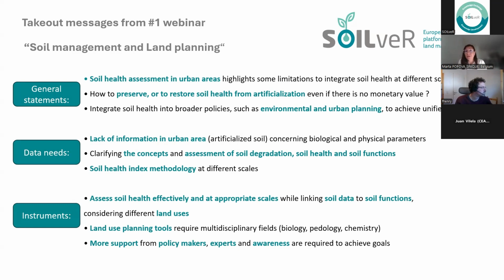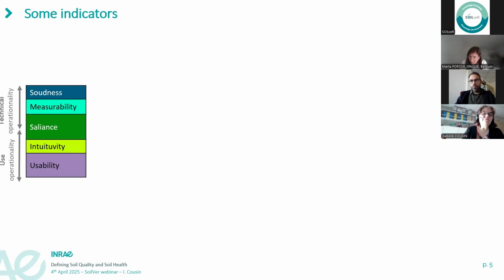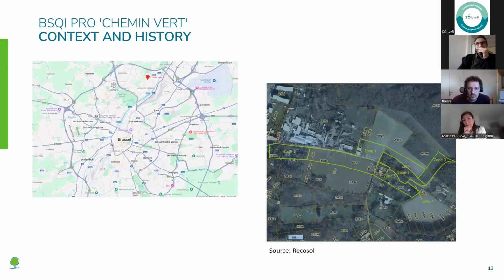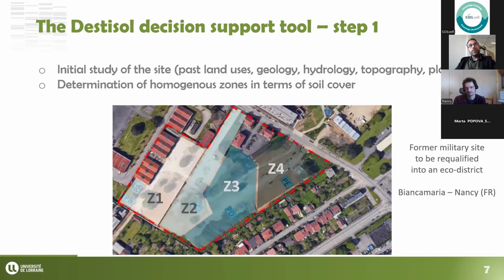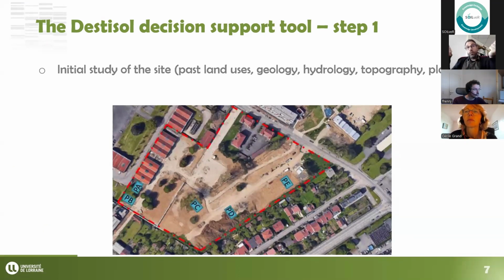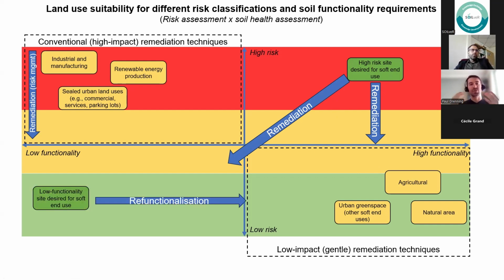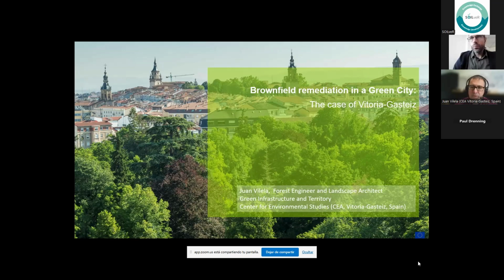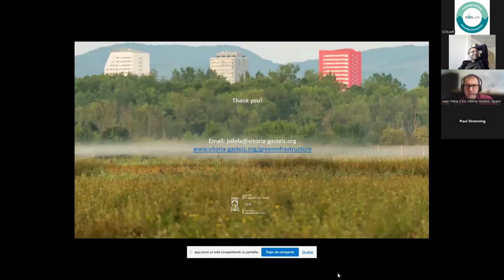Recycling Brownfields: Incorporating Soil Health into urban development projects